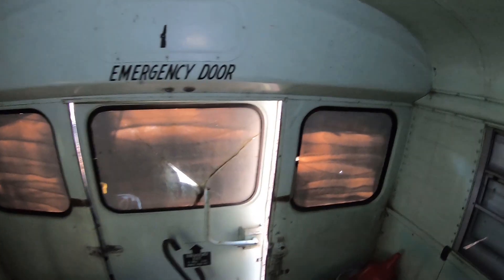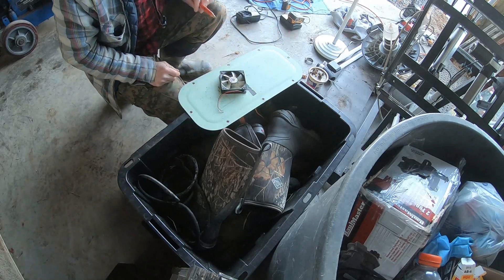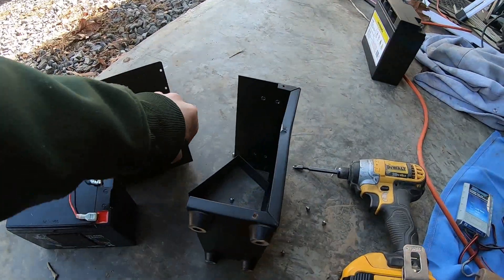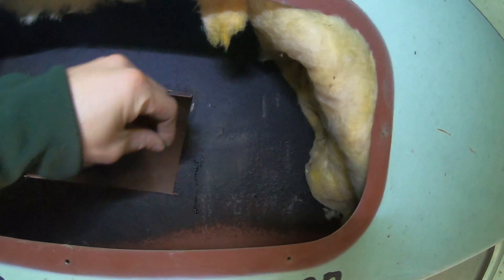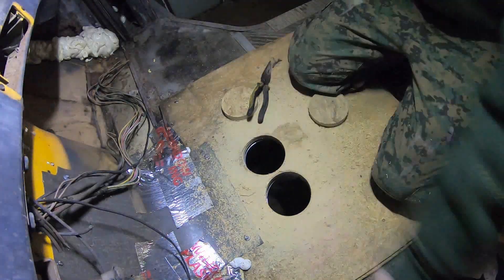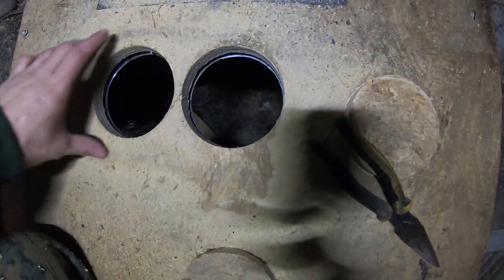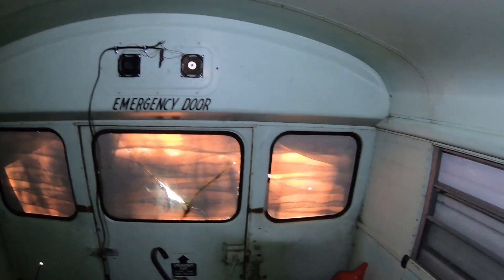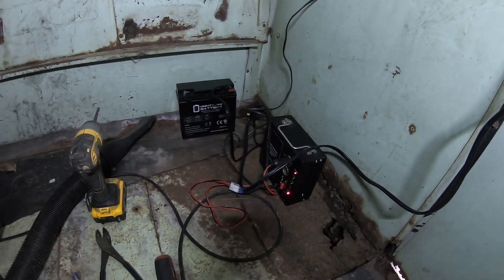School bus underground survival bunker Part 7. Solar Ventilation install